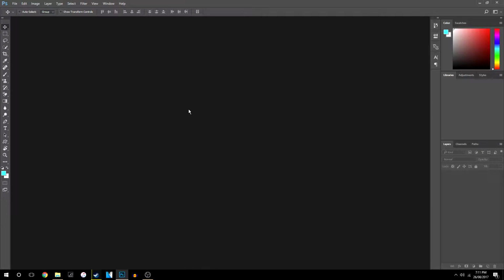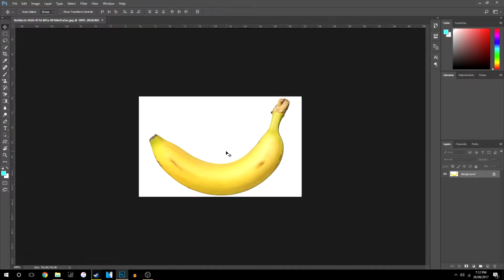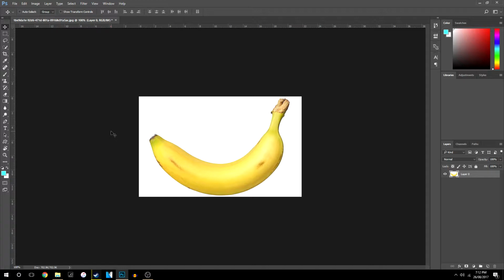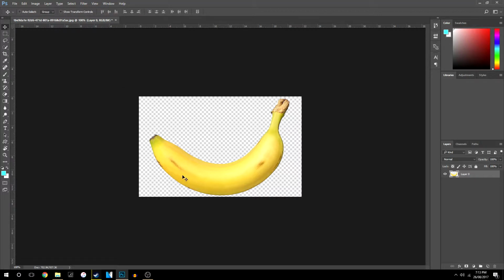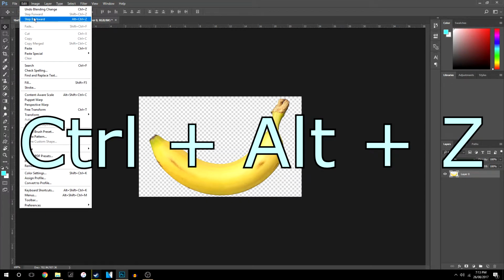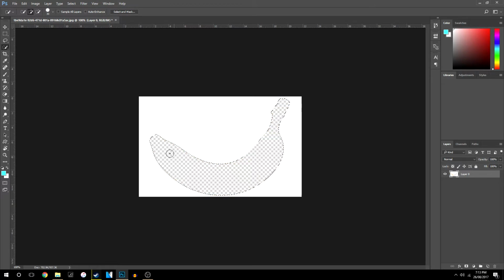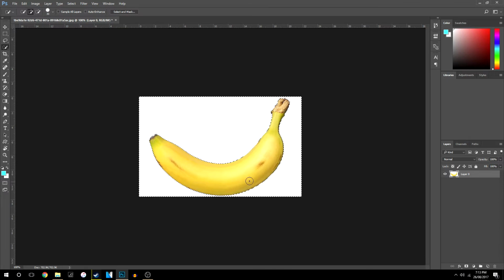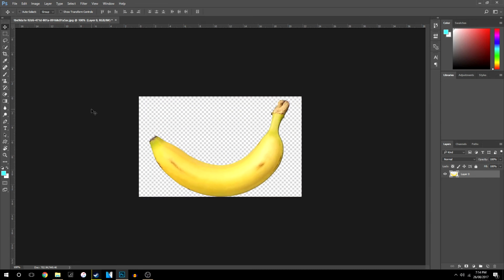How To: Remove Background On Photoshop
Today, you will learn how to remove the background on photoshop. I will do this in the most basic and easiest way possible so you don't have to worry about major detail.